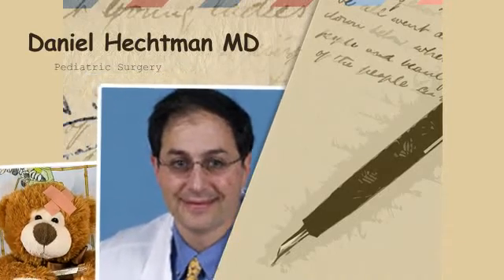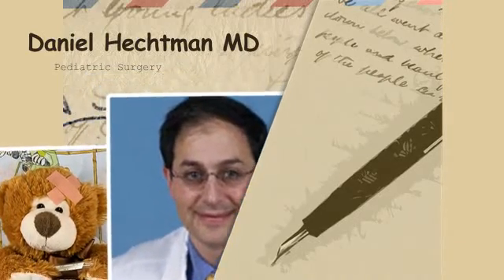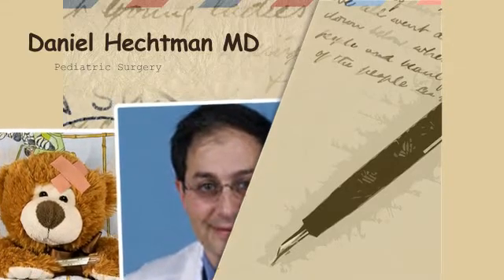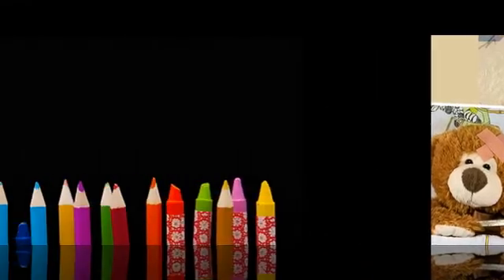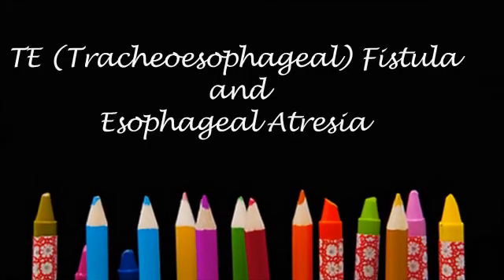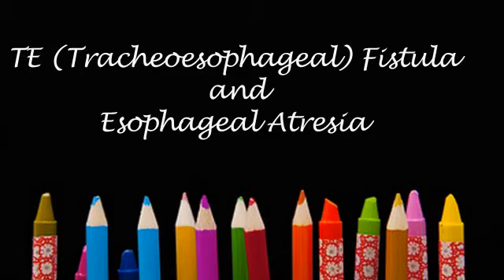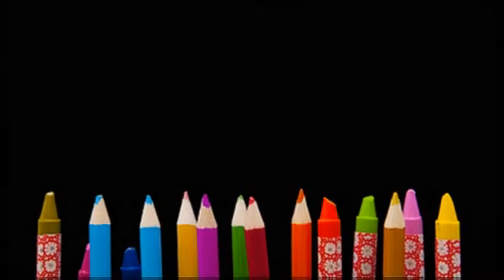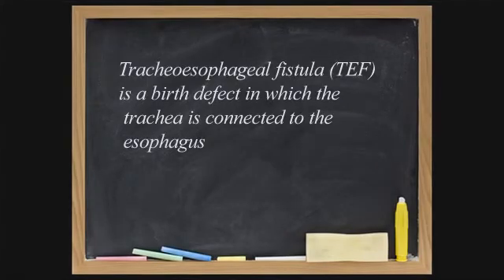TE (Tracheoesophageal) Fistula and Esophageal Atresia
Medical School:Washington University School of Medicine |
Residency:Brigham and Womens Hospital |
Fellowship :Children's Hospital of New York |